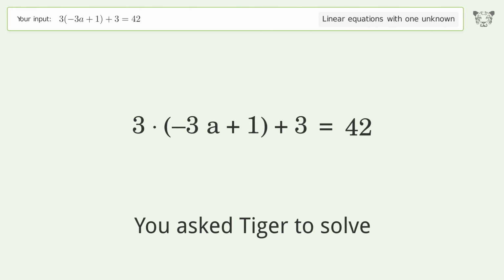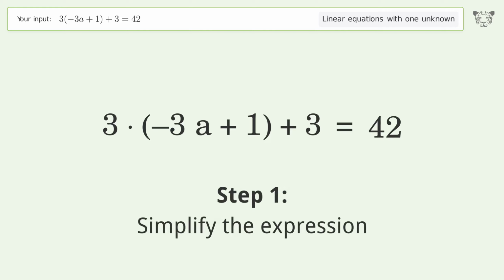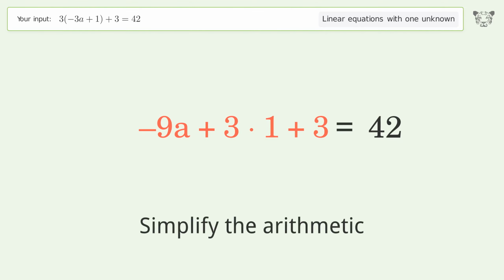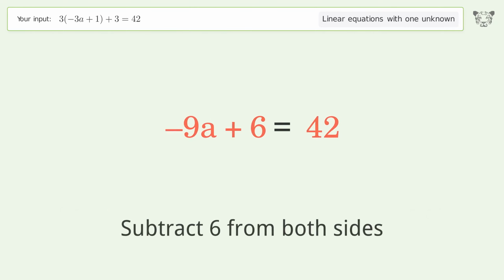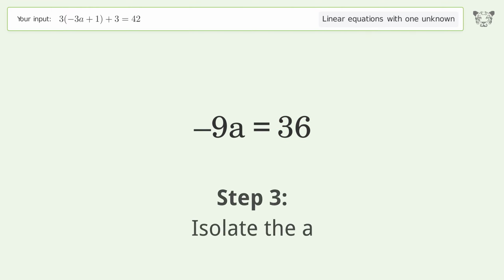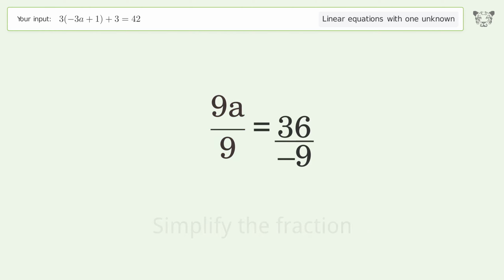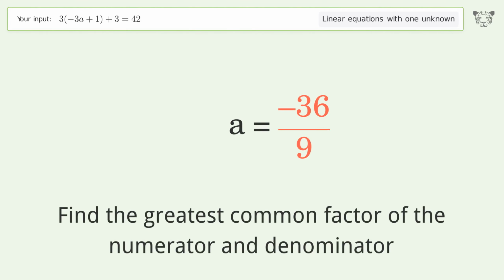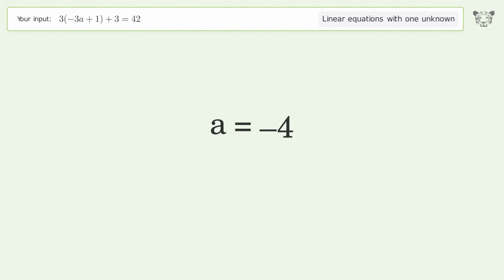Solve 3(-3a+1)+3=42: Linear Equation Video Solution | Tiger Algebra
Struggling with 3(-3a+1)+3=42? Watch our step-by-step video on Tiger Algebra to master this linear equation effortlessly.